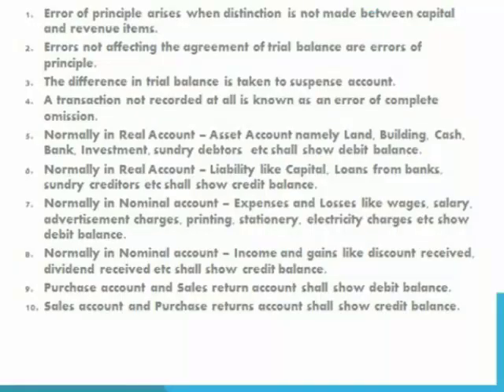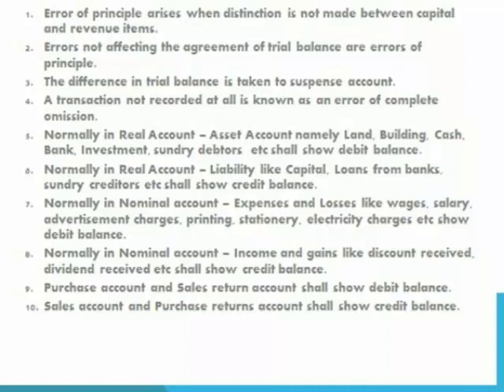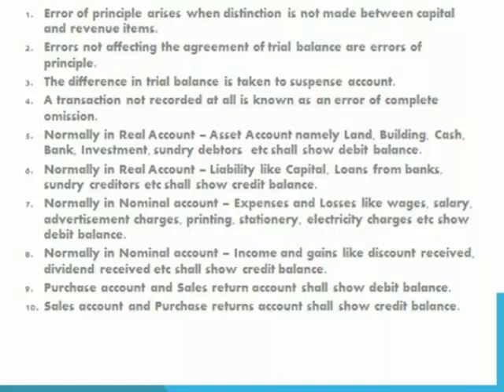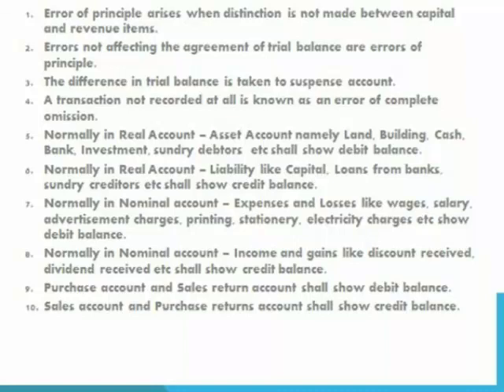Top 10 Points in Rectification of Errors (RE)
In this Video, Top 10 Important Points in Rectification of Errors is explained in an easy and understandable way.

Rectification of Errors
RE
Class11
B.Com
M.Com
MBA
CA
CAIIB

JAIIB